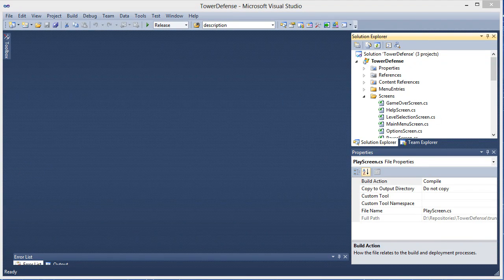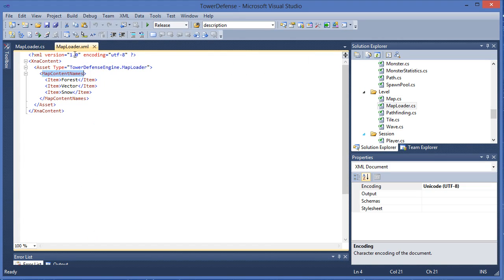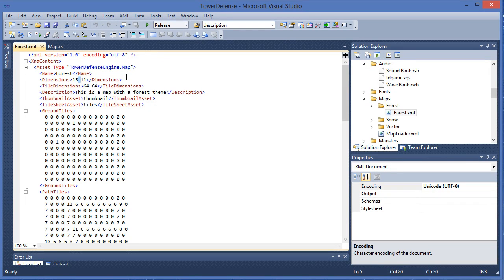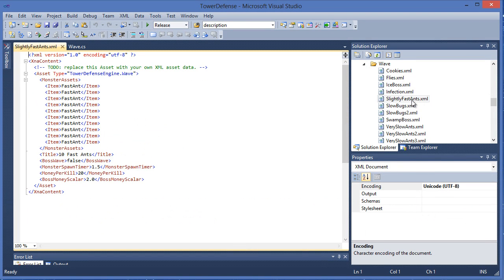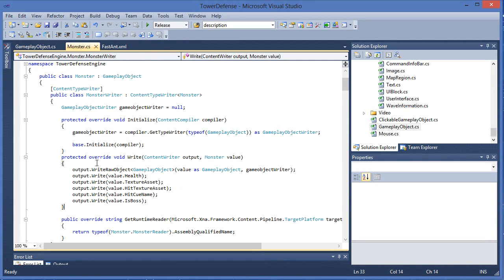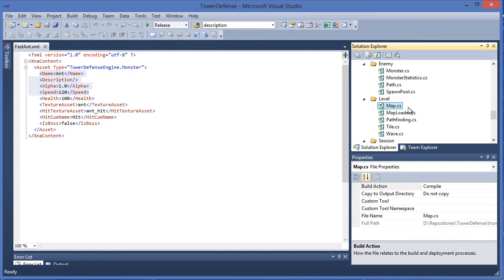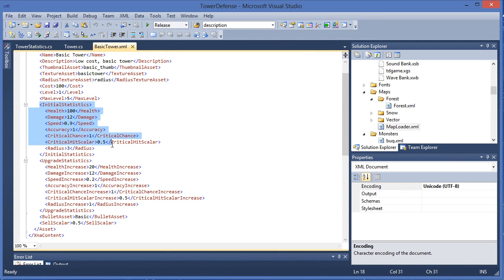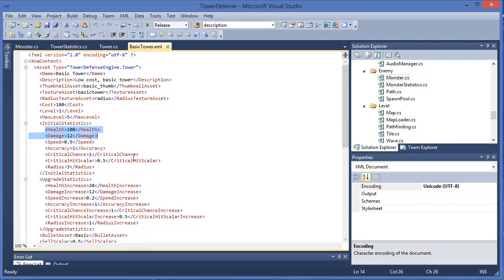[TDGame] Episode 13 Creating XML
In this tutorial, I discuss how to properly create XML files from your .cs files. I show you want to look out for, and how to determine the structure you need to build the file.